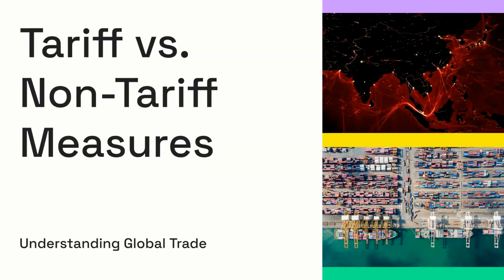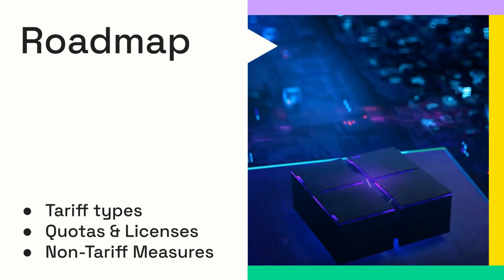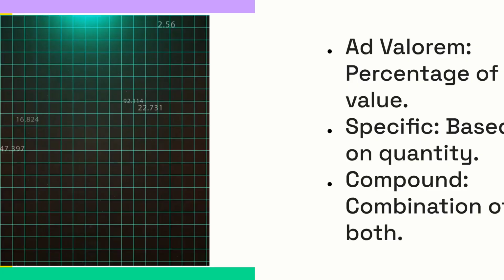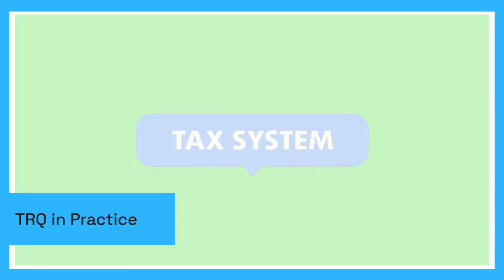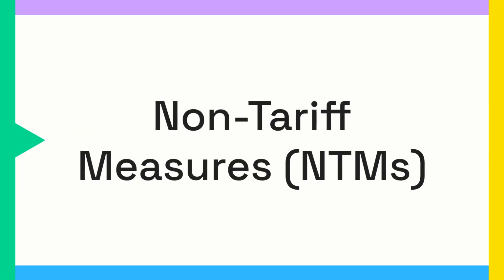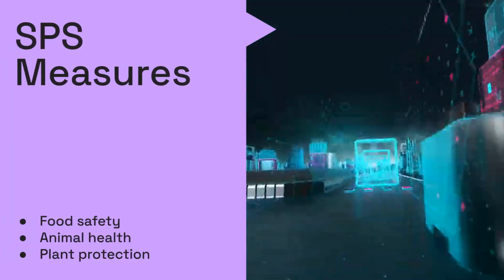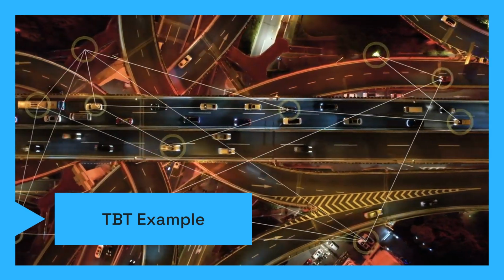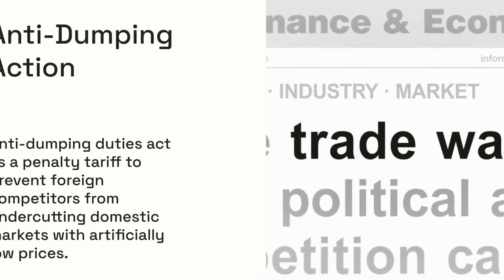Tariff Measures vs Non Tariff Measures in Trade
Unlock the complexities of global commerce in this comprehensive guide to Tariff and Non-Tariff Measures (NTMs). This video breaks down how governments regulate the flow of goods to protect local industries and manage international trade agreements. Whether you are a trade finance professional or a business student, understanding these mechanisms is essential for navigating the global market.

Key Takeaways:
Tariff Measures: Learn about Ad Valorem, Specific, and Compound duties.
Non-Tariff Measures (NTMs): Understand Technical Barriers (SPS, TBT) and Non-Technical Barriers (Quotas, Licensing).
Trade Protection: How measures like Anti-Dumping and Local Content Requirements safeguard domestic markets.
Global Compliance: Why the WTO regulates these barriers to ensure fair competition.

Engagement Question:
Which trade measure do you think has the biggest impact on global supply chains today?

00:00 Introduction to International Trade Measures
00:40 Tariff vs. Non-Tariff Measures: The Basics
01:10 What are Tariff Measures? (Duties & Taxes)
01:31 Types of Tariffs: Ad Valorem, Specific, and Compound
01:53 Understanding Tariff Rate Quotas (TRQ)
02:15 Local Content Requirements & Import Quotas
02:44 The Role of Import Licenses
03:02 Overview of Non-Tariff Measures (NTMs)
03:35 Technical NTMs: Sanitary and Phytosanitary (SPS) Measures
04:01 Technical Barriers to Trade (TBT): Labeling & Safety
04:24 Non-Technical NTMs: Quotas & Admin Requirements
04:47 Anti-Dumping Duties & Rules of Origin
05:10 Summary & Conclusion